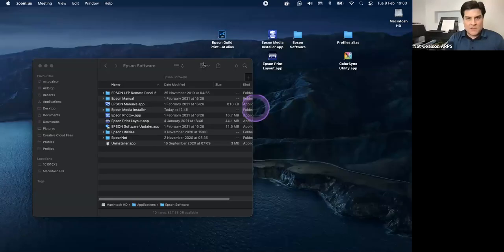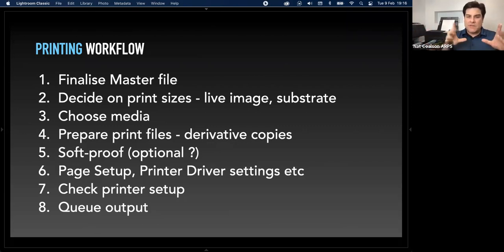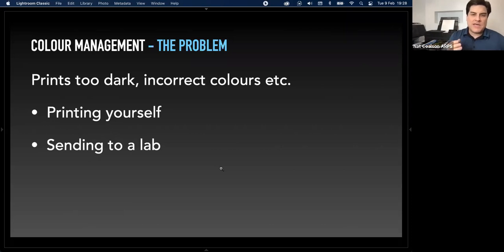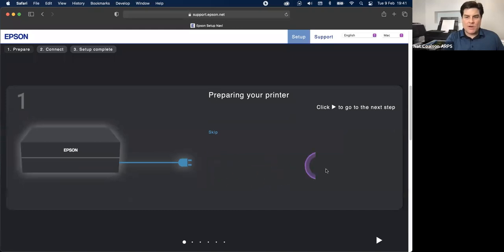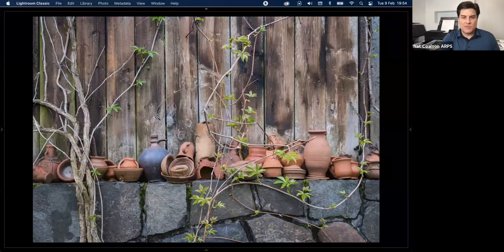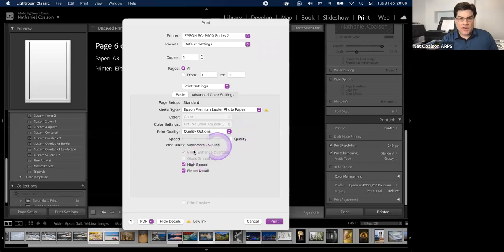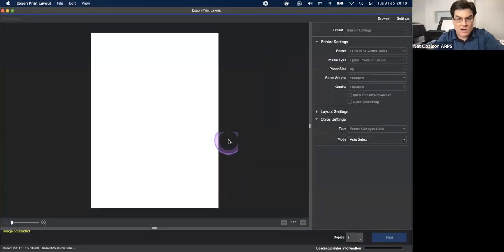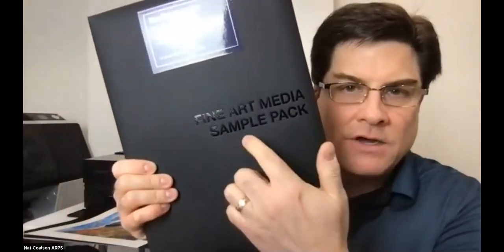Guild of Photographers - Printing for Maximum Quality with Nat Coalson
Recording from live webinar: Learn essential methods, tips and techniques to get the best possible print quality from your digital images. Demonstrating the all-new Epson SureColor SC-P900, pro photographer and master printer Nat Coalson will take us through the most important aspects of the professional's workflow for producing digital inkjet prints with fine-art quality.